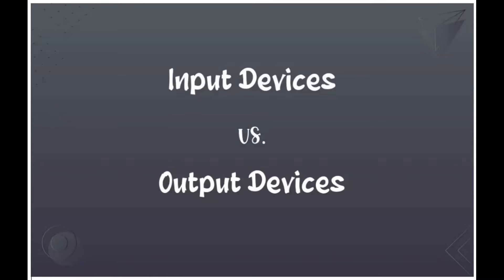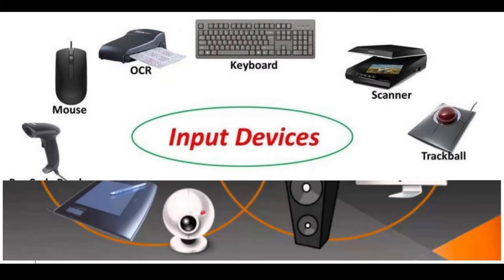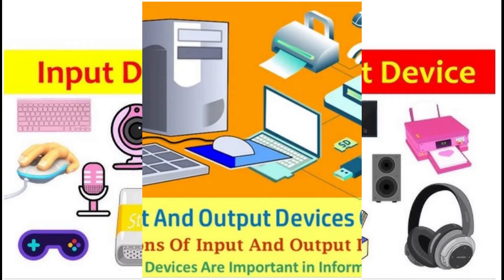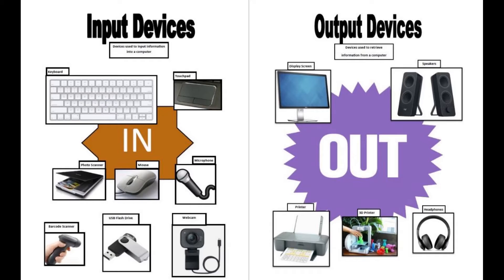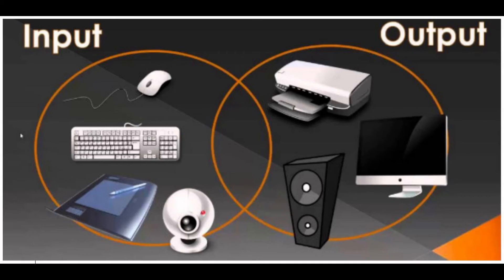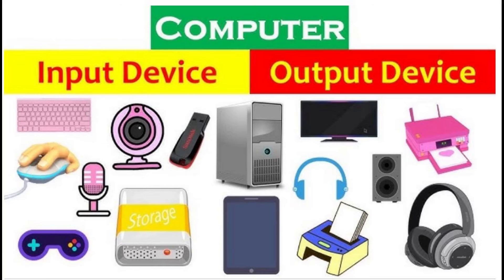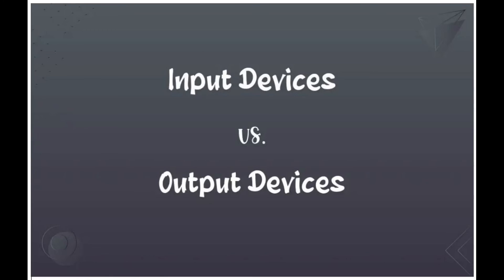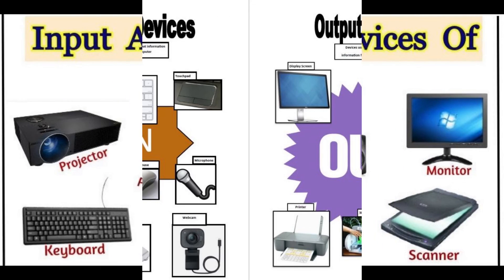Difference between Input Devices and Output Devices🚨Both Input and Output Devices of Computer.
I/O is the means by which a computer exchanges information with the outside world. Devices that provide input or output to the computer are called peripherals.💻🖱️ On a typical personal computer, peripherals include input devices like the keyboard and mouse, and output devices such as the display and printer. Hard disk drives, floppy disk drives and optical disc drives serve as both input and output devices.💻🖱️ Computer networking is another form of I/O. I/O devices are often complex computers in their own right, with their own CPU and memory.💻🖱️ A graphics processing unit might contain fifty or more tiny computers that perform the calculations necessary to display 3D graphics. Modern desktop computers contain many smaller computers that assist the main CPU in performing I/O. A 2016-era flat screen display contains its own computer circuitry. 💻🖱️

Input and Output devices are a major part of the computer. They are a type of hardware device that makes up the computer system. These allow the system to function properly with external help. They both deal with data but in different ways.💻🖱️

the input devices allow the users to send signals to the computer to perform a certain task. The receiver at this end is the Central Processing Unit (CPU) which then sends the signal to the output devices. Input devices further classify according to modality like visual or audio, discrete or continuous, and is it direct or indirect.💻🖱️

The output devices take care of displaying the result after data processing by the input device. It may be in image, graphic, textual or audio form. These devices show the visual elements on the display.💻🖱️

There are many devices that have characteristics of both input and output devices. They can receive data as well as give out a result becoming useful for both purposes.💻🖱️

1. USB Drive – It is a detachable device which can receive data from any computer as well as send out data to other devices. 💻🖱️

2. Modems – It is responsible for transmitting data from one device to another using telephonic lines. 💻🖱️

3. CD and DVD Drives – Saves data from the computer in the given format and can also send out data to other devices with disk space. 💻🖱️

4. Headset – It has a speaker which is an output device and a microphone which is an input device. 💻🖱️

5. Facsimile – This is a fax machine with scanner being an input device and printer being the output device. 💻🖱️